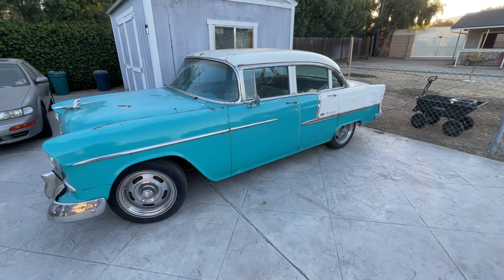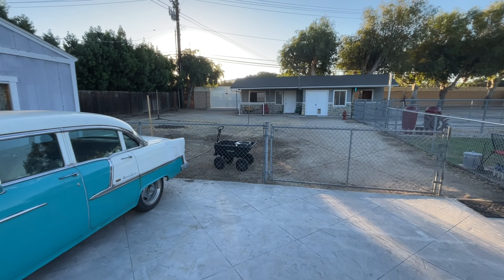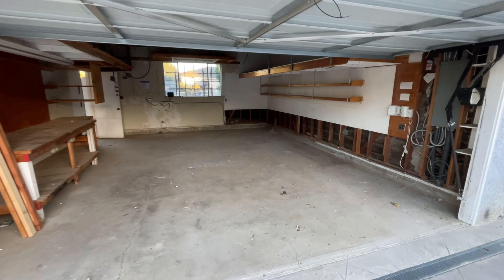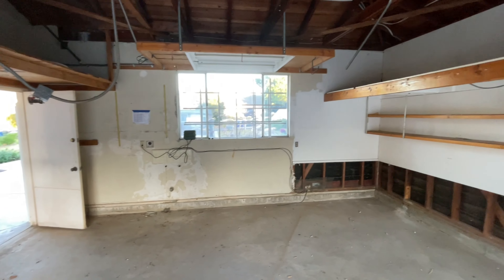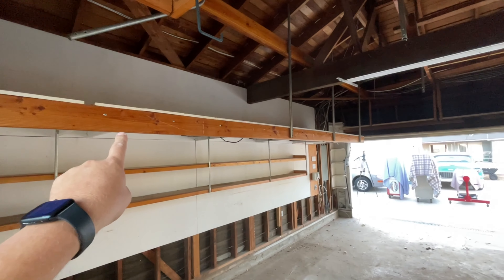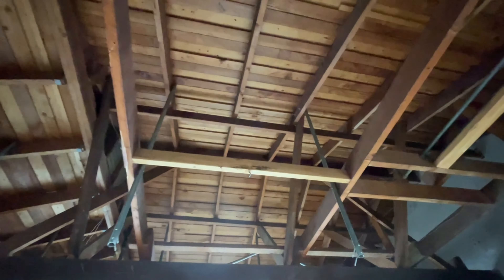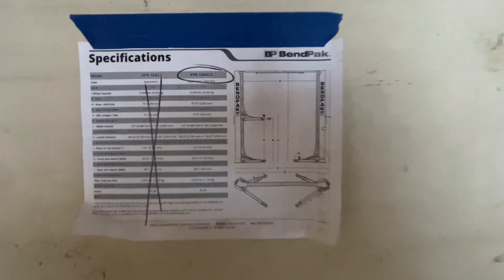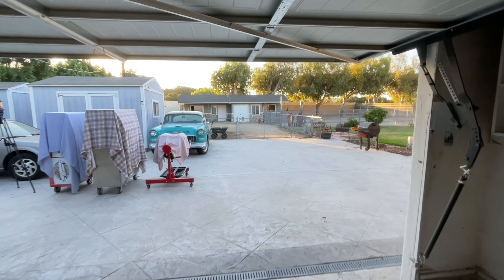Pro-Touring.com Garage / Studio Introduction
Today we start working on the new Pro-Touring.com Garage / Studio.

The plan is to build a garage to work on our projects and to share them with everyone. We also plan to set up an area in the corner to chill in and possibly interview people.